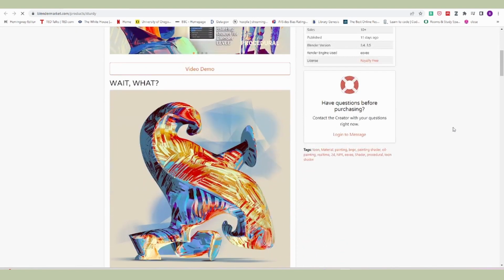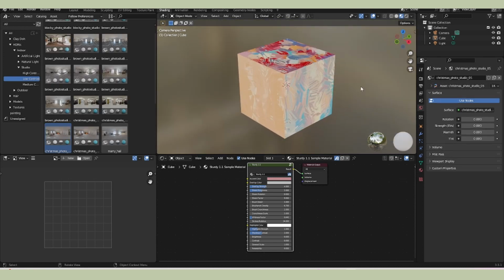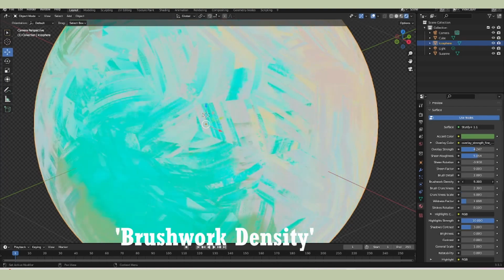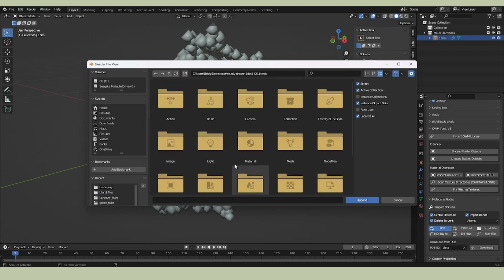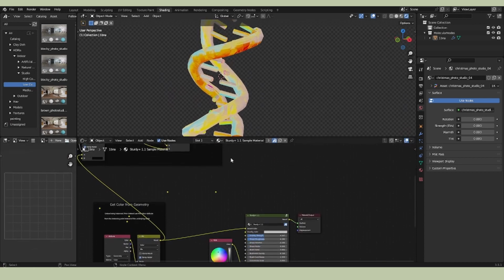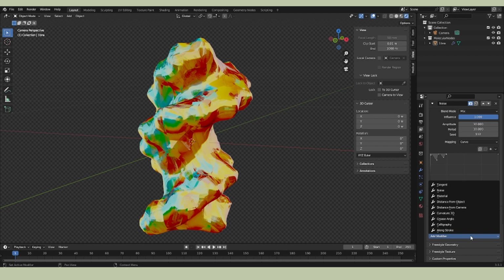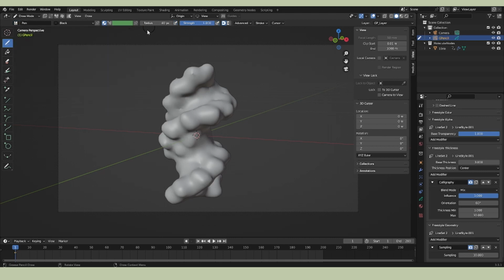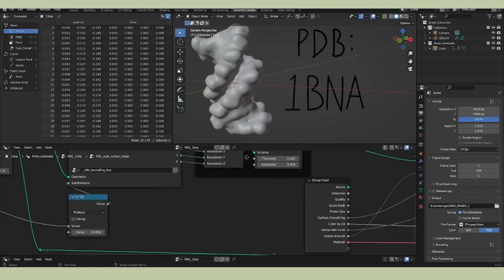Blender Freestyle Stroke + Grease Pencil + Paulo Brabo Shader Workflow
Hello! Please check out Paulo's shader, it's dope af